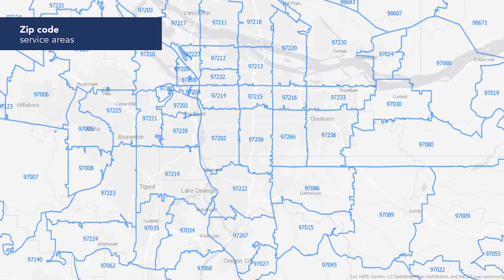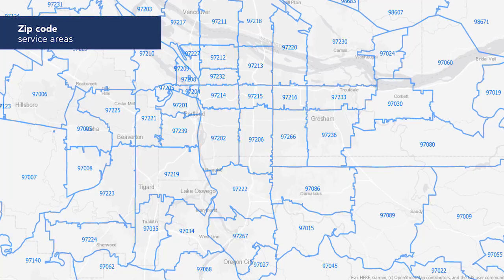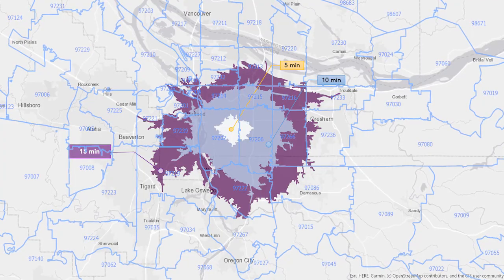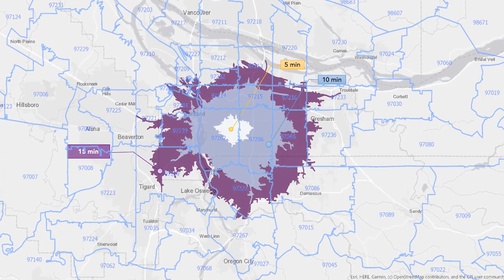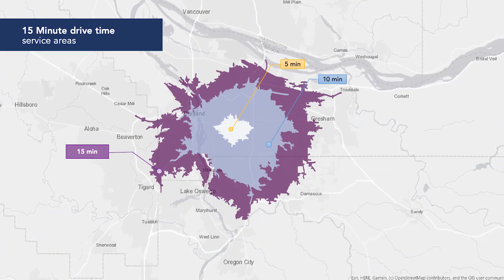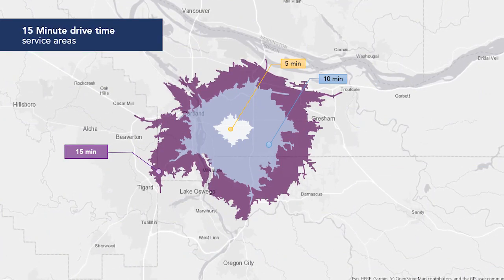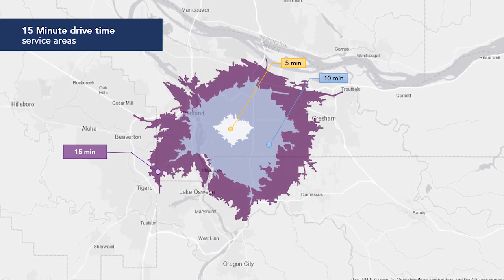S1V4 Data engineering